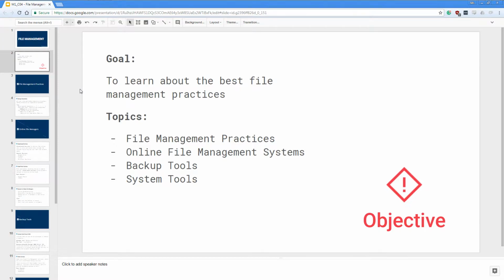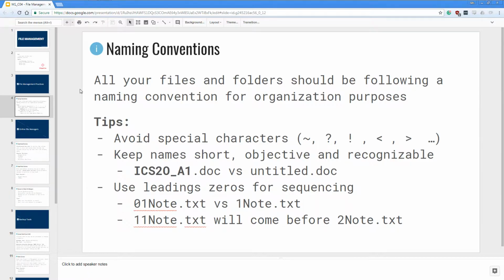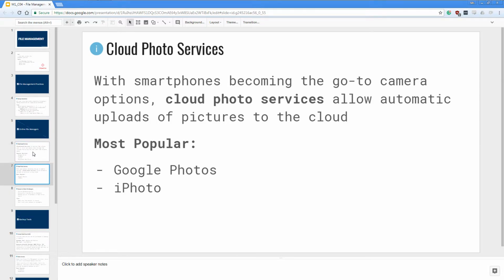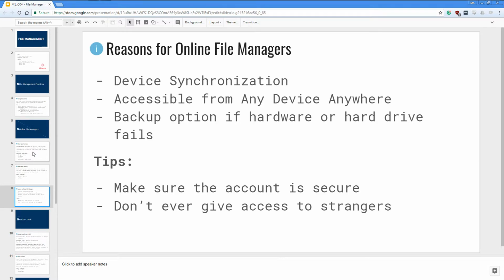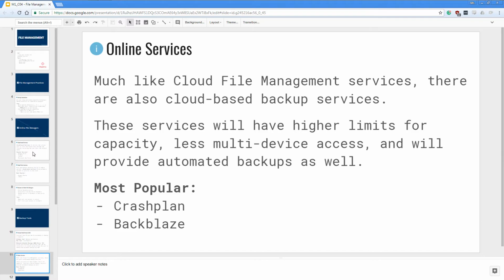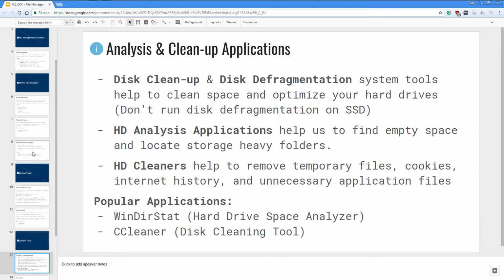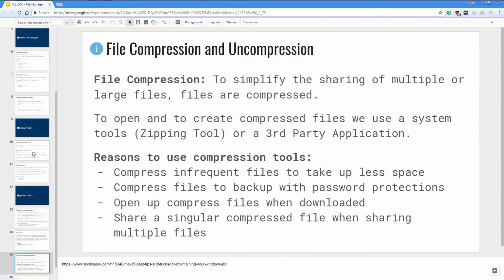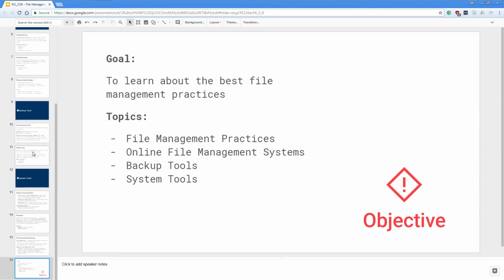File Management [M1_C04]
This is an in-depth study of file management

Topics:
- Naming Conventions
- Online File Directories
- External Back up Plans
- Online Back up Plans
- System Tools

Computer Science